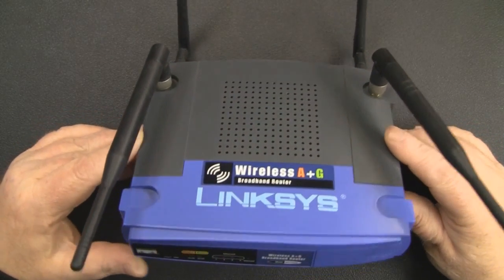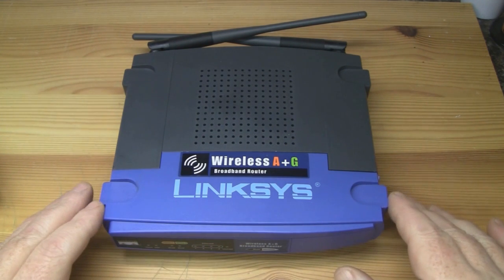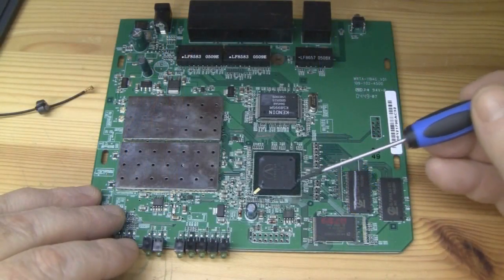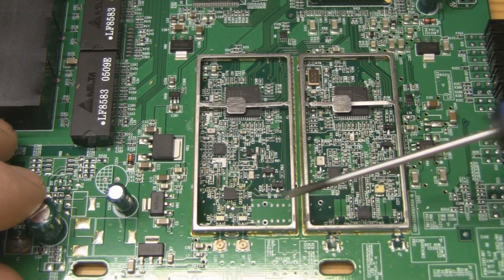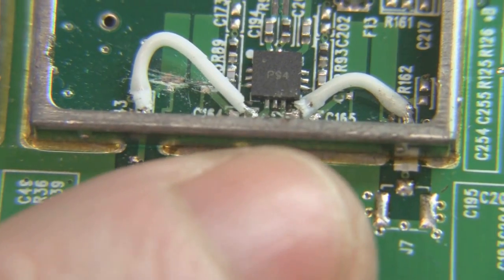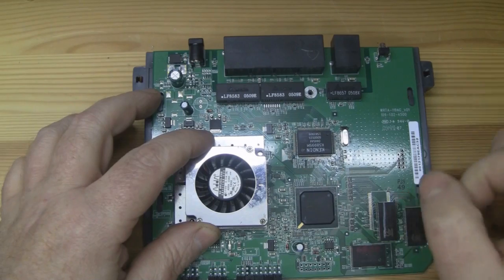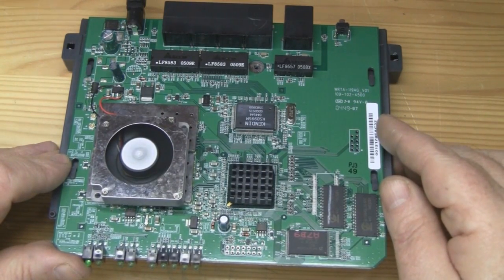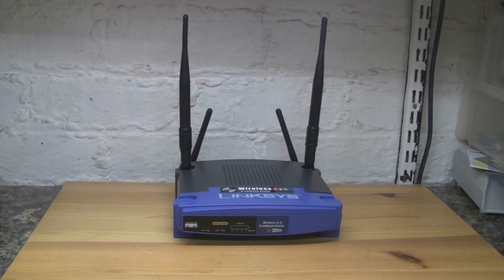Linksys wrt55ag router modification #78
Linksys wrt55ag router modification
In this video I will show you how I modified the Linksys wrt55ag to increase its performance and fix the heat problems.
This router was very expensive when it was released and was one of the first dual band routers produced for the home market. It was ultimately a flop as it would crash and restart constantly and had poor signal coverage on both 2.4 GHz and 5 GHz.
You can now pick these up for a few £s so after the modifications they make good test routers.